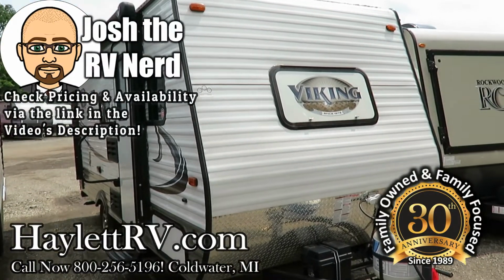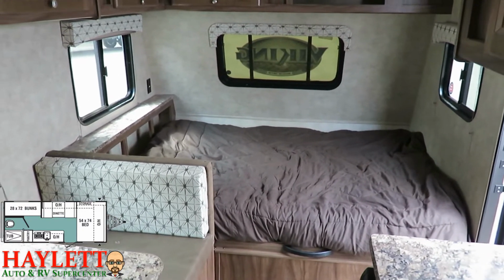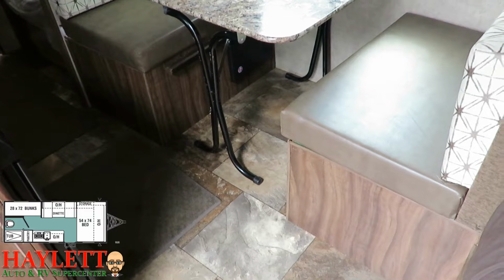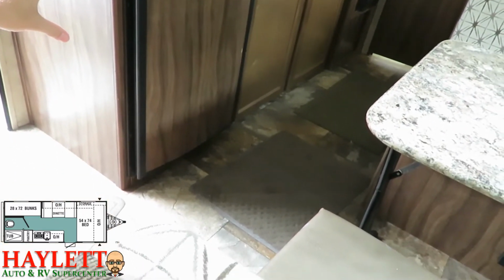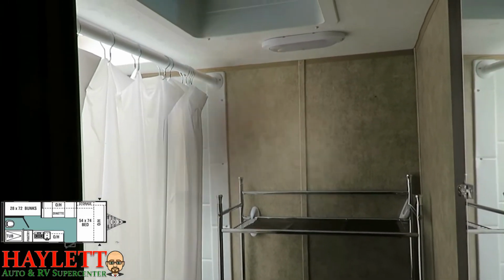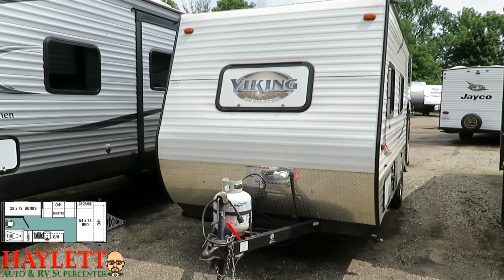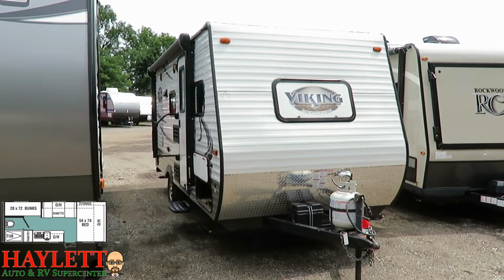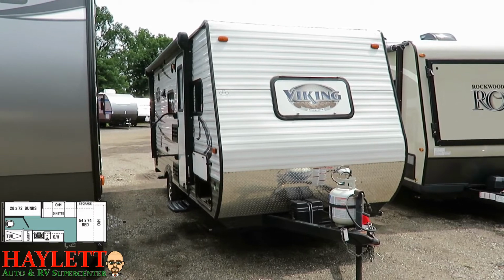(Sold) Used 2017 Viking 17BH Cargo Bunkhouse Mini Travel Trailer